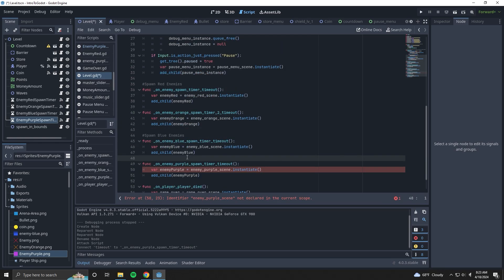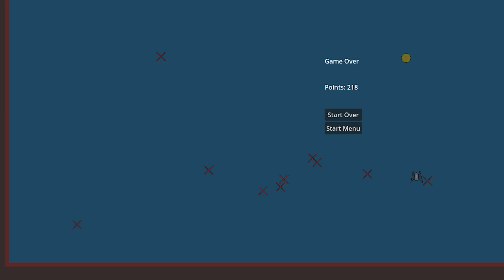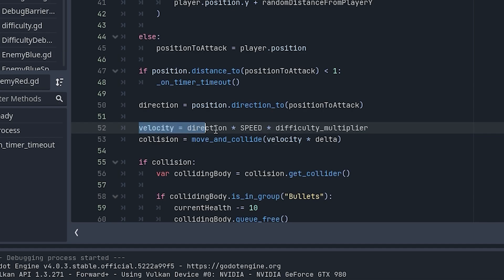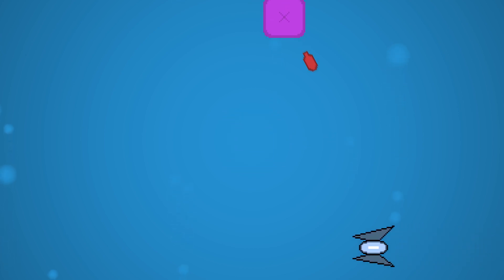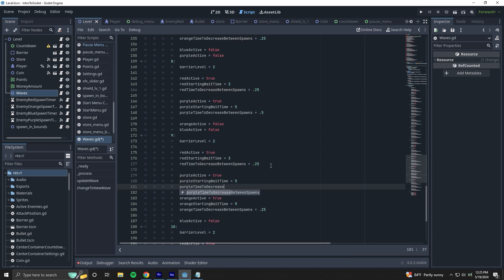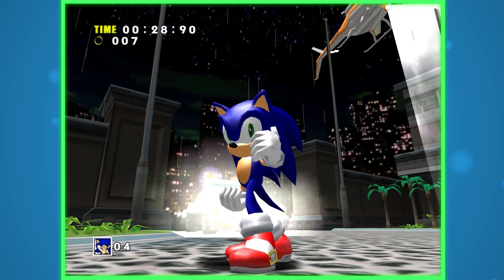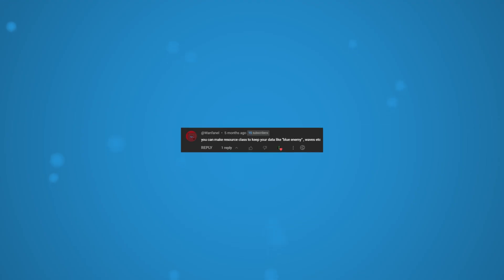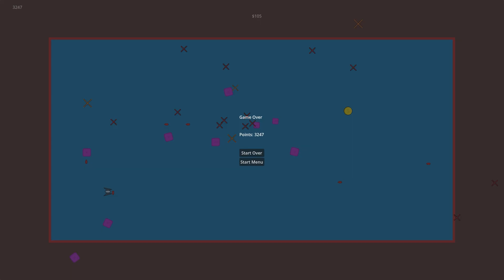Non Game Dev Is ALMOST a Game Dev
I'm not a game dev, I've never used a game engine before, but there's a first time for everything. I've been having a blast using Godot, so let's see what we can do with it. This time, I make a new enemy, as well as talk about the purpose that this game is trying to achieve. Join me as I continue my journey trying to learn how to make a game.